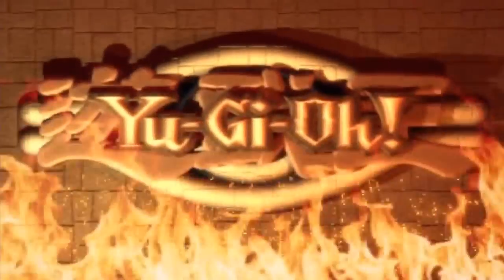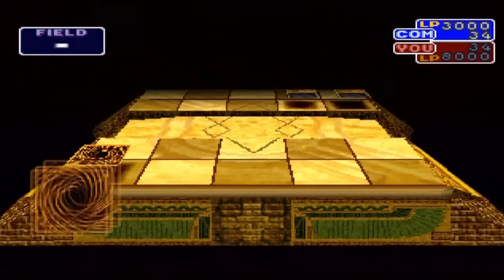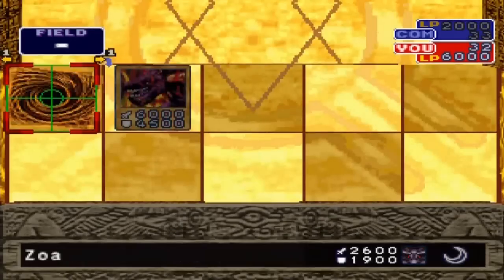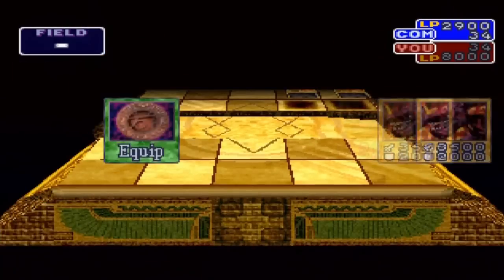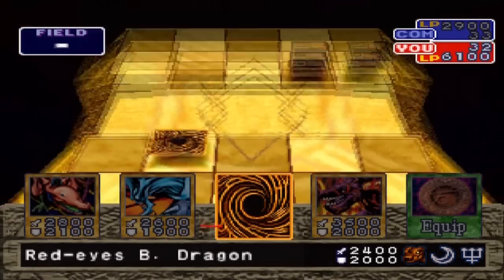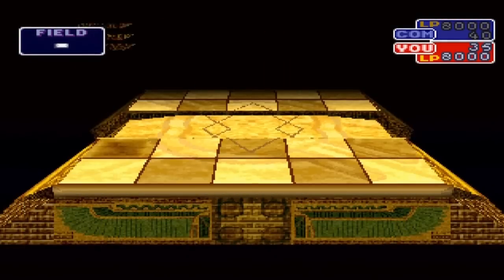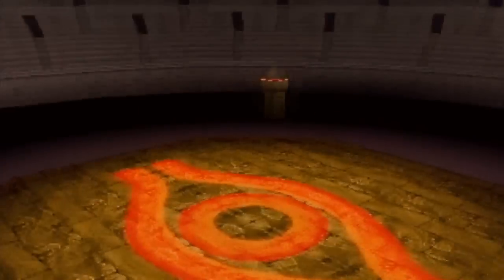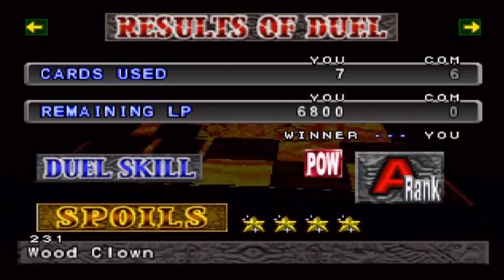Let's Play Yu-Gi-Oh! Forbidden Memories - Extra 2- Duel Master K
2 of 2 extra videos to finally wrap up the forbidden memories let's play.A best of 3 series of Damian3D6 vs. Duel Master Kocksucker...